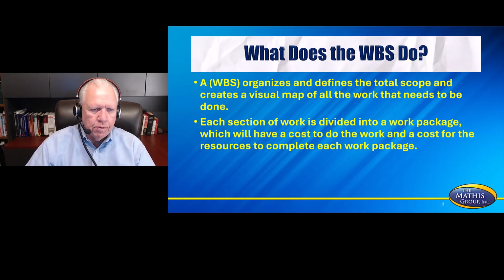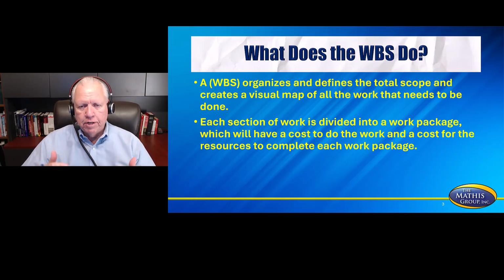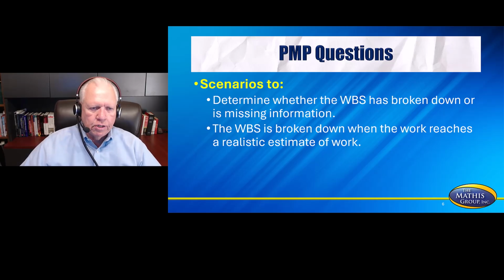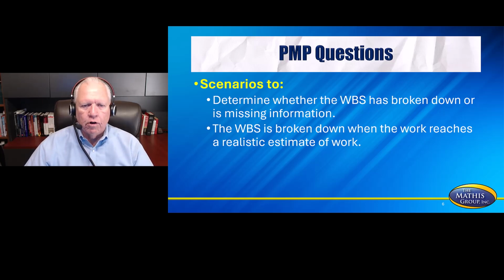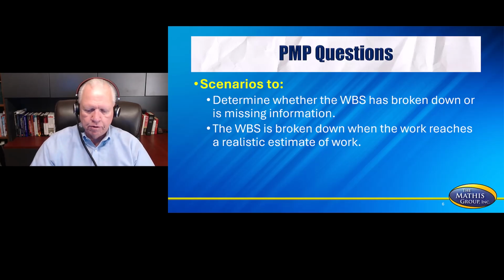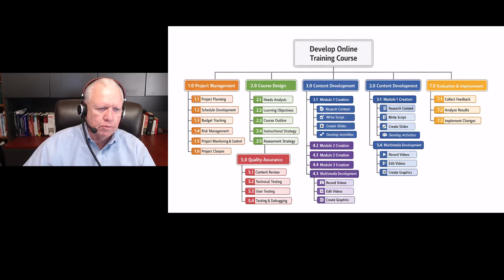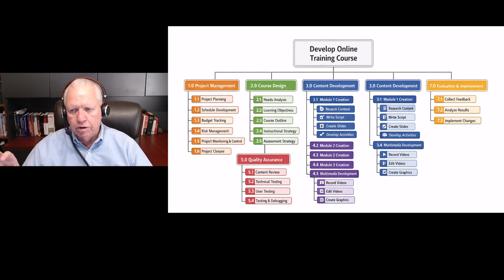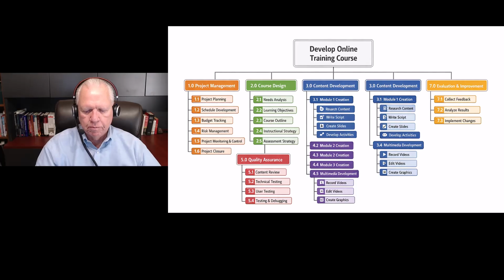PMP Exam: WBS Purpose Creation, and Components